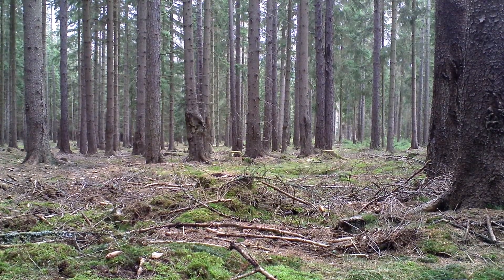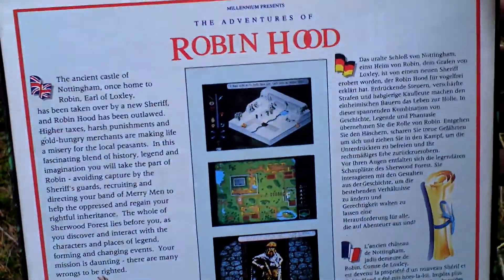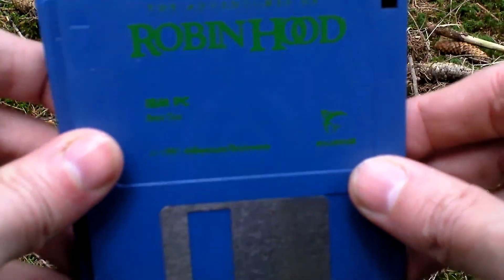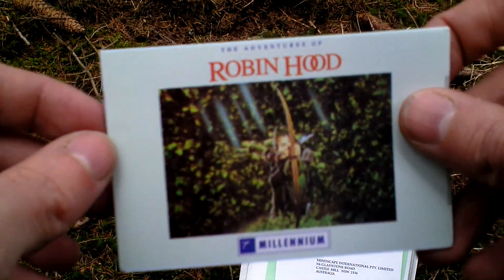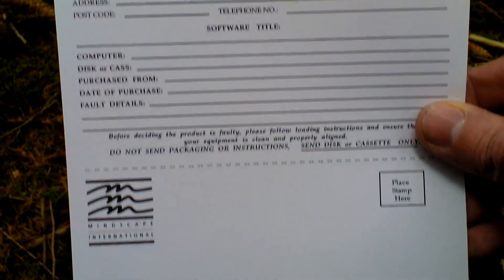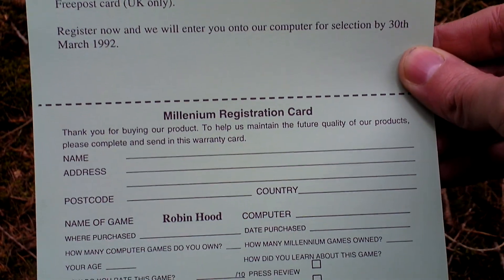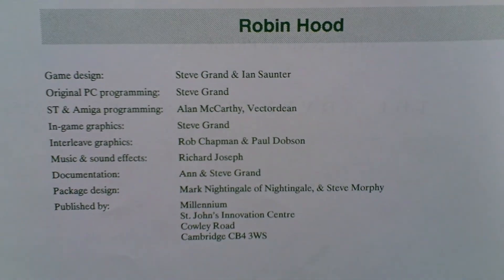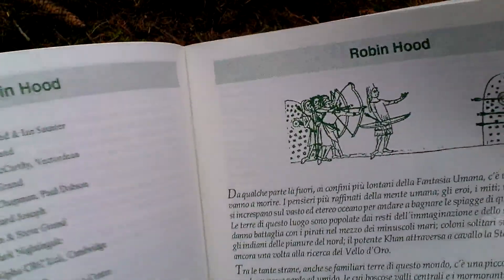The Adventures of Robin Hood Unboxing (PC) ENGLISH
The Adventures of Robin Hood

Developer: Millennium Interactive Ltd.
Release Year: 1991
Genre: Action Adventure / RPG
Platform: PC
Edition: EU

mobygames.com: In Robin Hood you must perform many heroic deeds to change the public impression of you from "villain" to "hero." To he ultimate aim is to retake your castle, which is captured in the intro sequence. This involves bringing together your band of merry men, and killing the Sheriff and his guards. There are around 6 extra items you can find in the game, most of which aren't essential but make the game a lot easier. The whole interface is similar to Populous: you don't direct Robin directly but with icons which are placed around the screen. The AI citizens of Sherwood go about their lives as normal, so it's another game that you can spend just watching and wandering through rather than trying to complete.